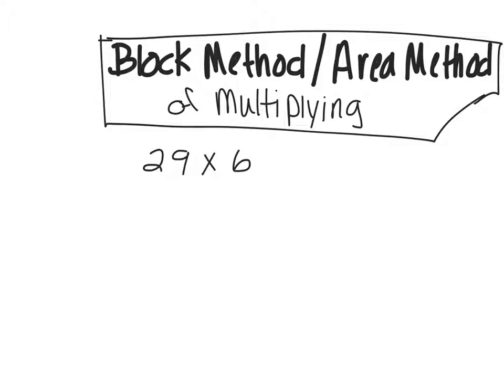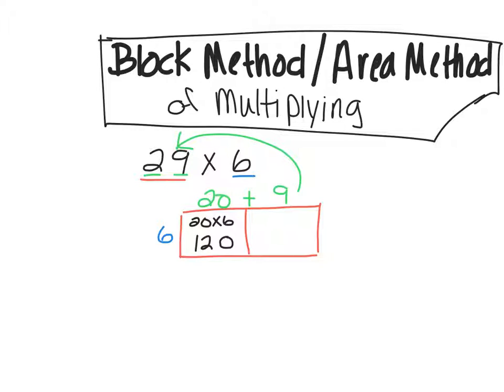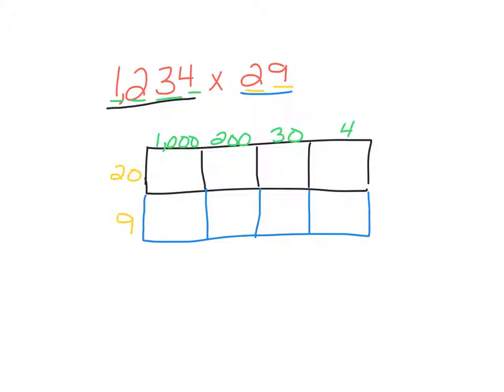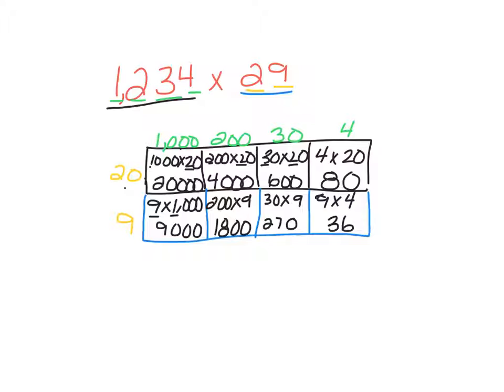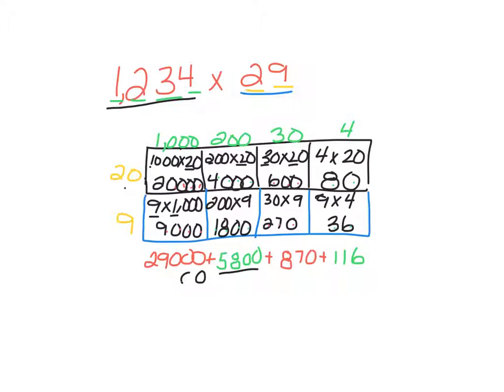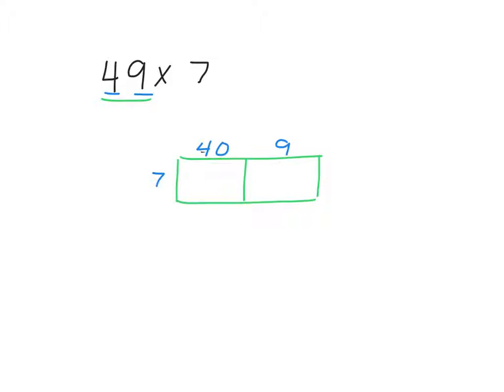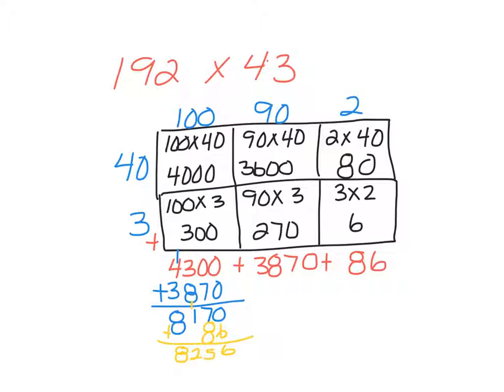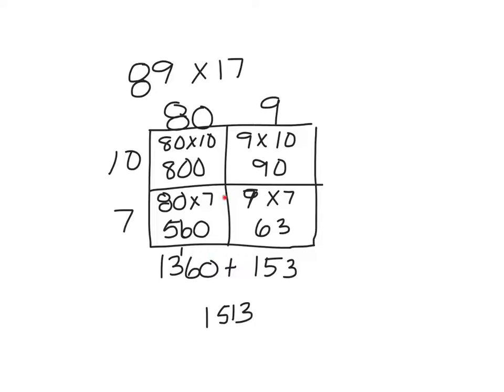Box or Area Method for Multiplicatiom